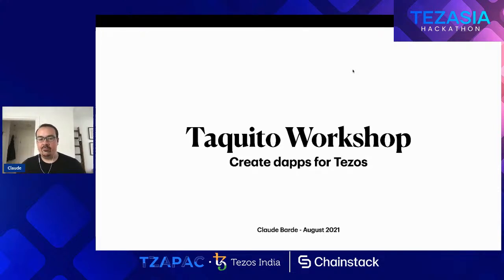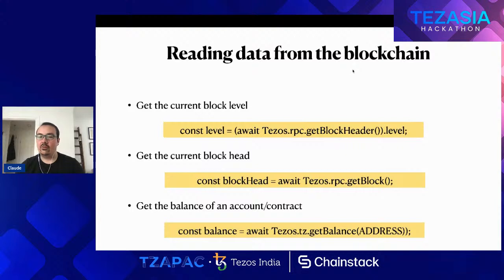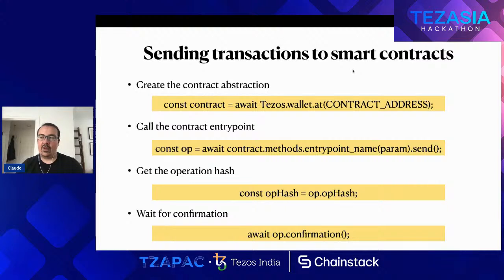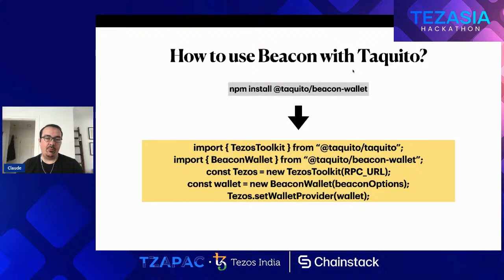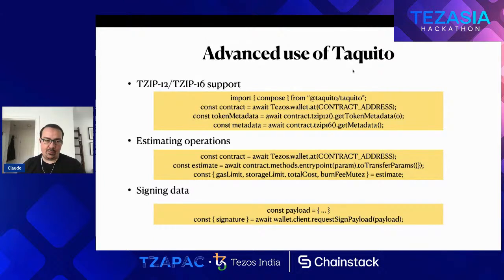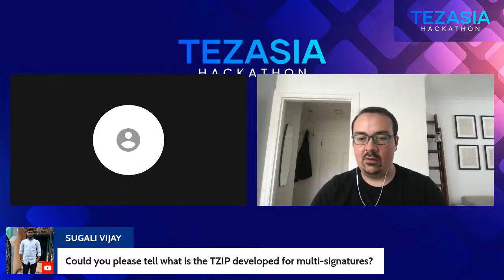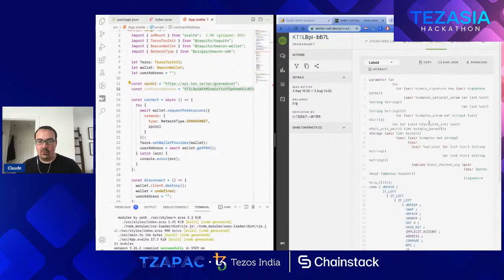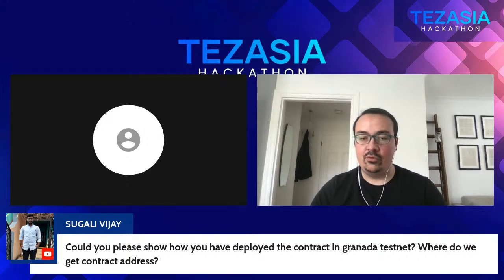TezAsia - How to build a front-end of a dapp (Integrating Taquito.js)